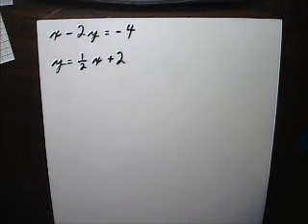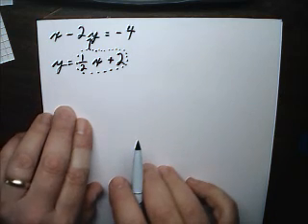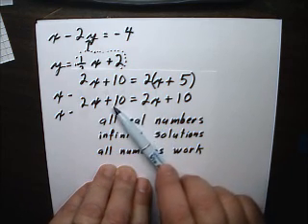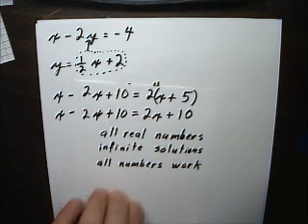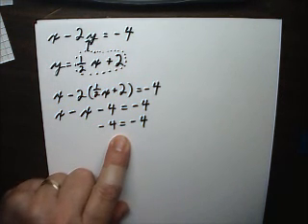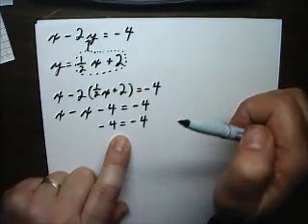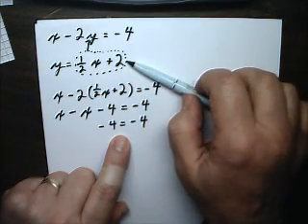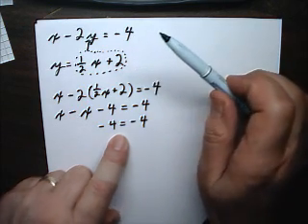System of Equations 17 Many Solutions